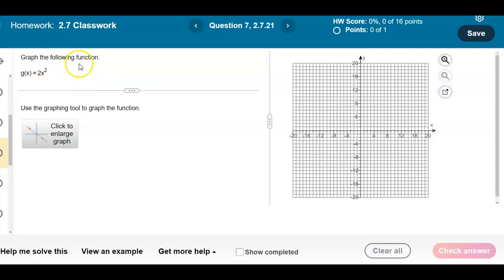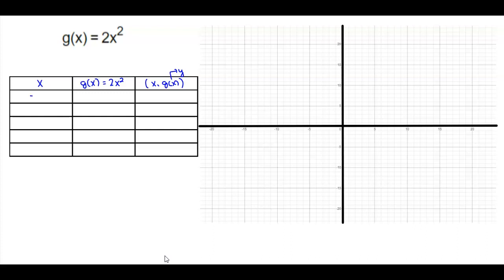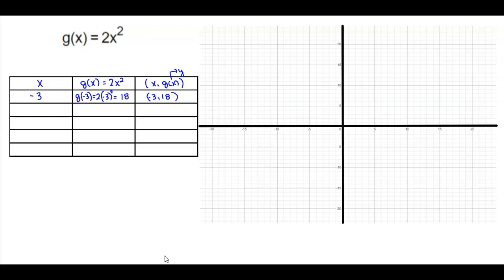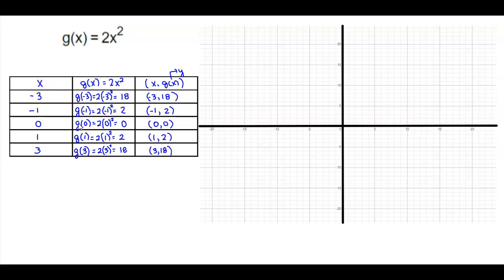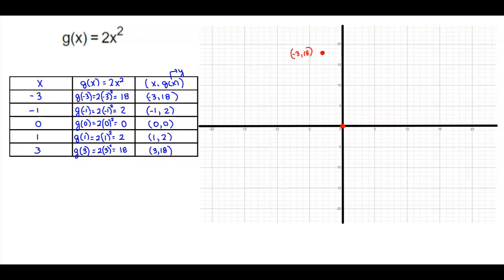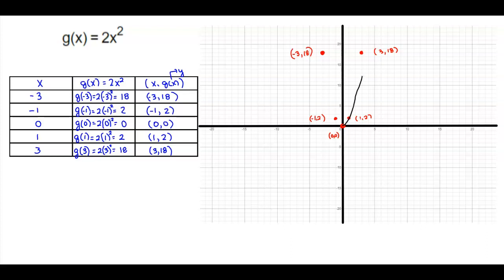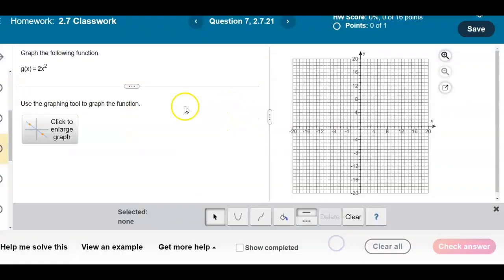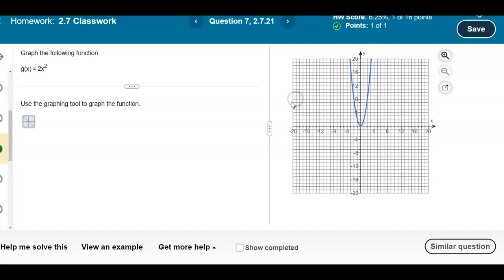Math 12 2.7.21 Graph the function.